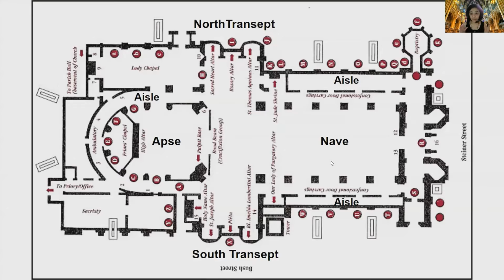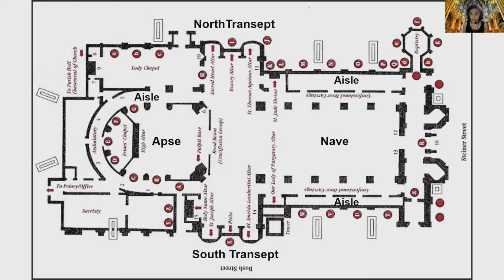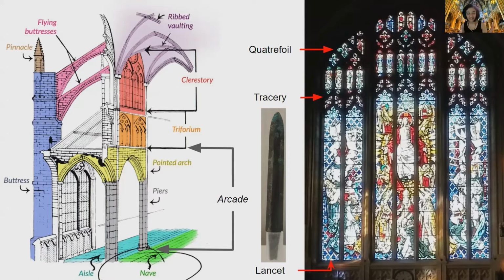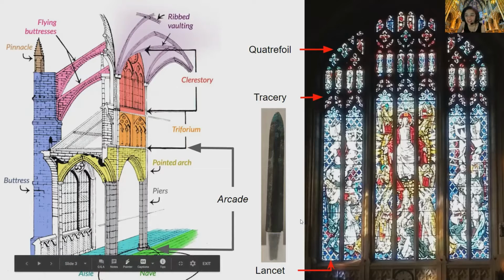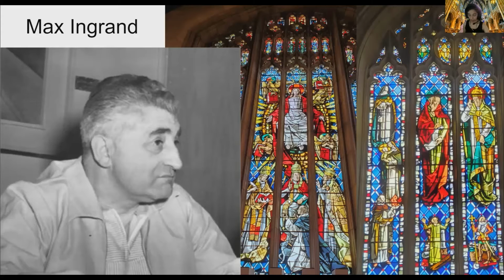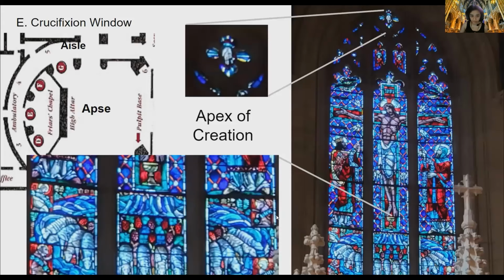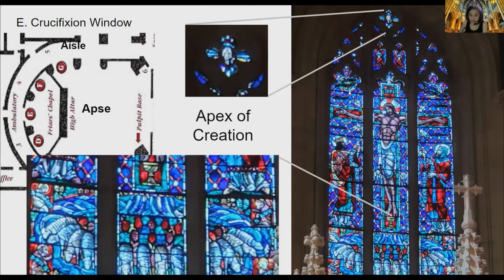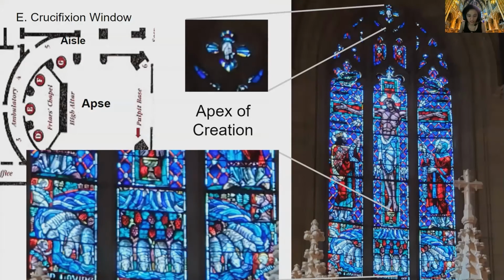Docent Tours: Stained Glass Windows (#7 )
The docents of our parish take us on a tour through our Church with a new series of videos.
In this seventh video, Docent Rochelle Lobo presents the history and background for stained glass windows, covering such items as definitions of terms and artists.  Presented by St. Dominic's Catholic Church in San Francisco, CA.

4) Mail:  St. Dominic's Catholic Church - 2390 Bush St., San Francisco, CA 94115

***TICKETS TO ATTEND MASS***
Free tickets to Masses are required and may be obtained For complete details, please visit the parish